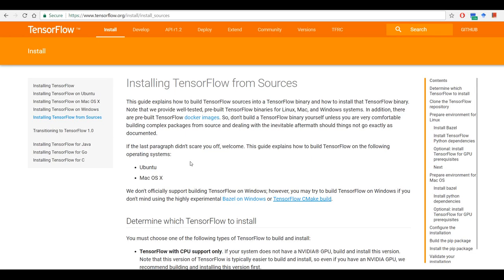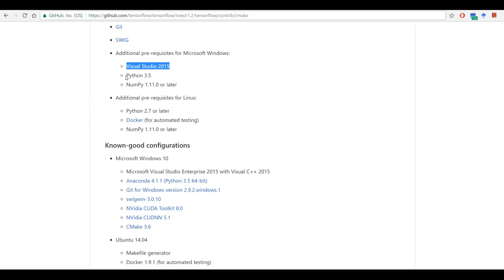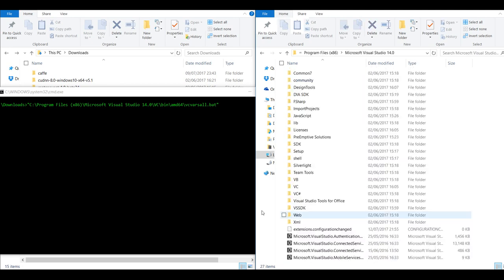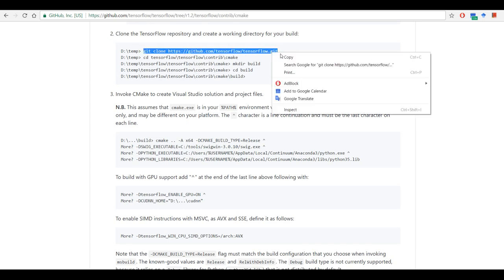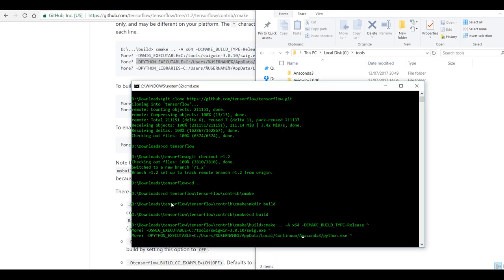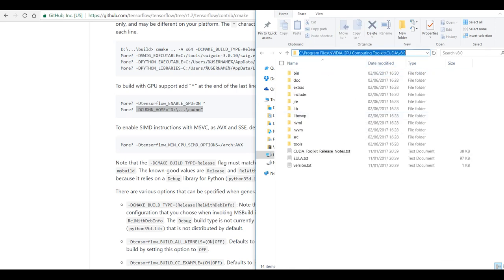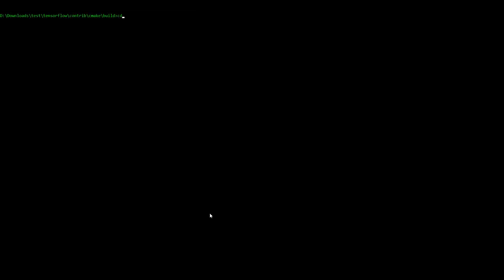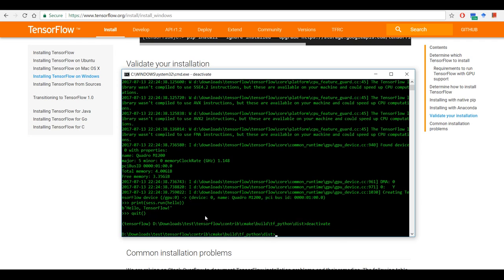How to Build TensorFlow on Windows 10 using cmake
Requirements

conda create -n tensorflow python=3.5
activate tensorflow

python

hello = tf.constant('Hello, TensorFlow!')
sess = tf.Session()
print(sess.run(hello))